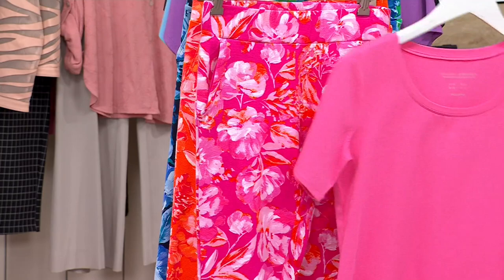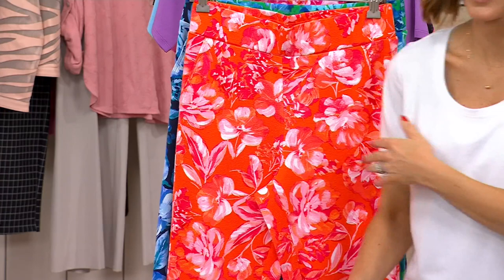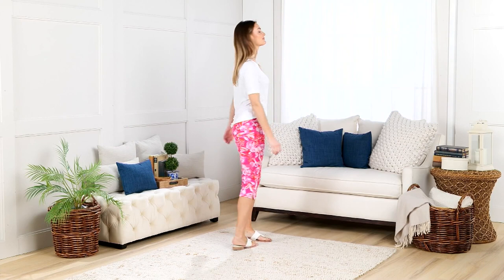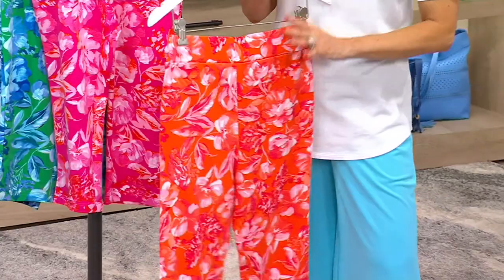Belle by Kim Gravel Perfect Pique Fresh Picked Floral Capri on QVC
Belle by Kim Gravel Perfect Pique Fresh Picked Floral Capri